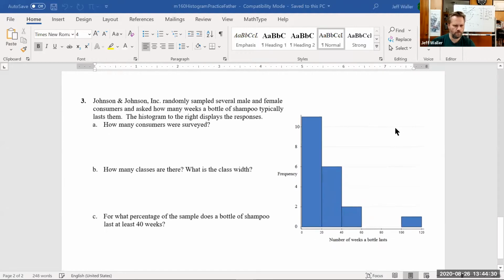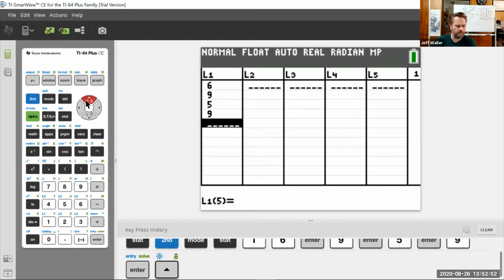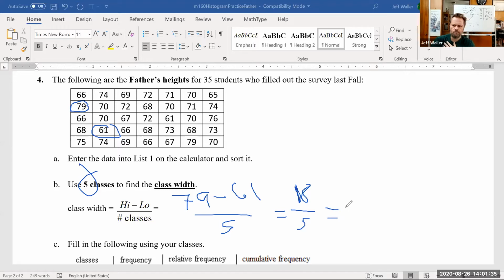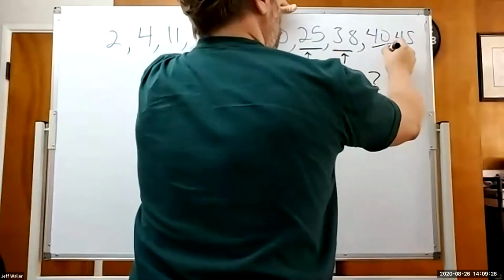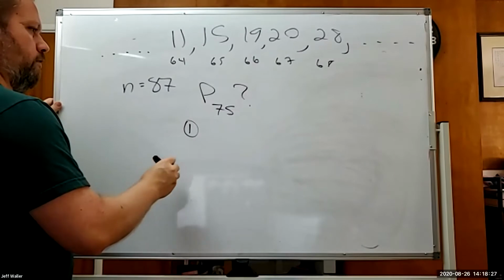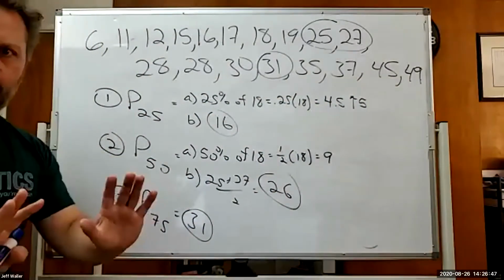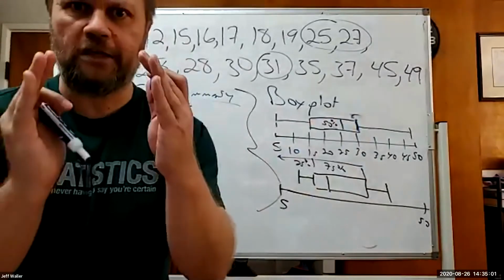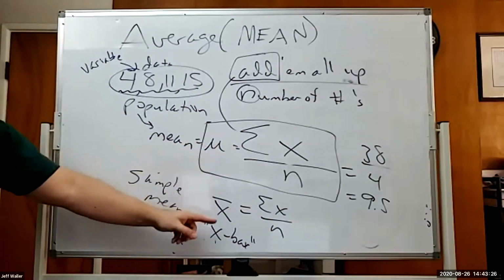Math 160 Aug 26 Lecture